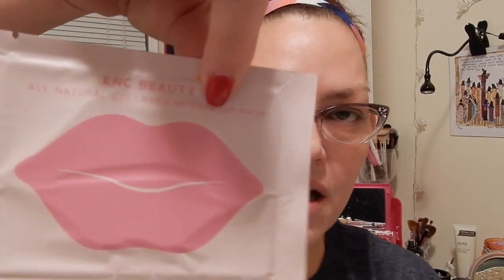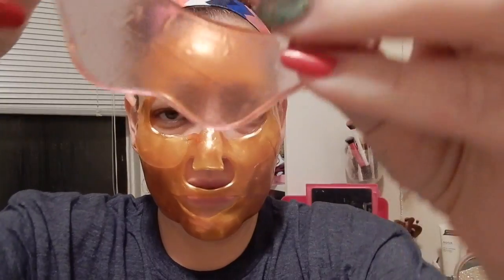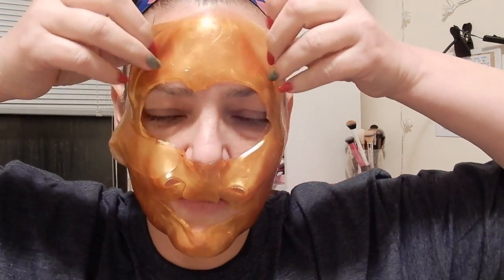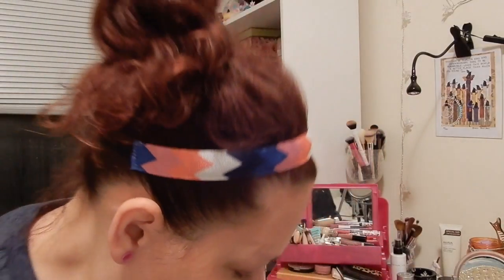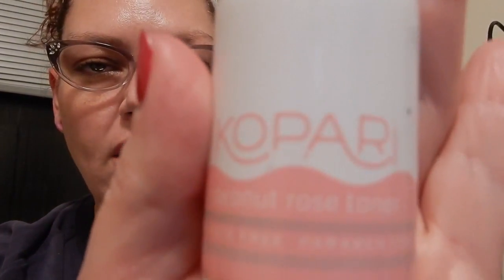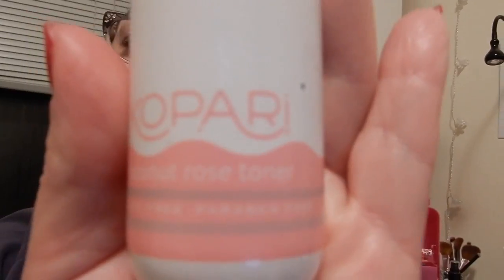Fresh Face Day with 3 Mask OMG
WTH was in that lip mask YUCK!!! The others were fun and felt great
FTC- I am not being paid by any of the mentioned companies or designers I might mention in my videos.

For those asking to send me notes and drawings and such can send all stuff to:

Majestic Misty
1820 Ave M
Ste 137